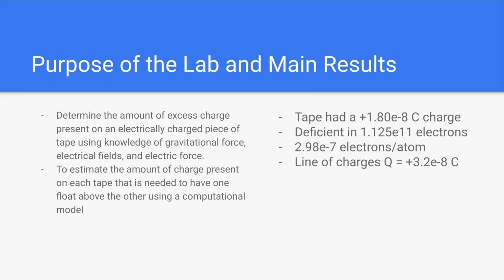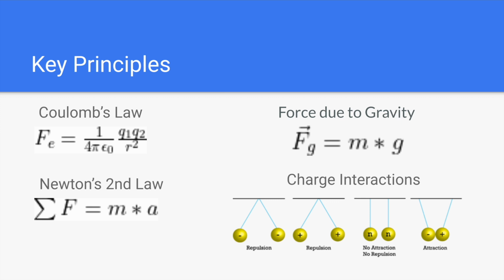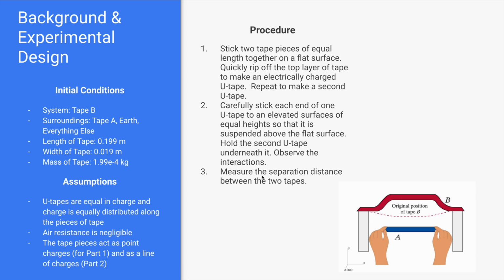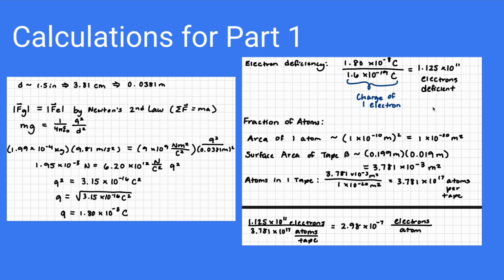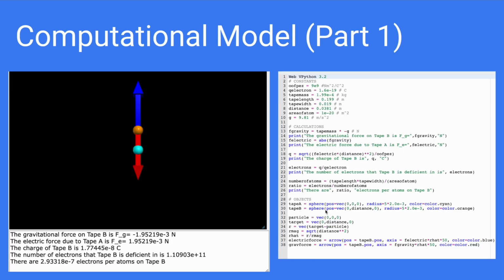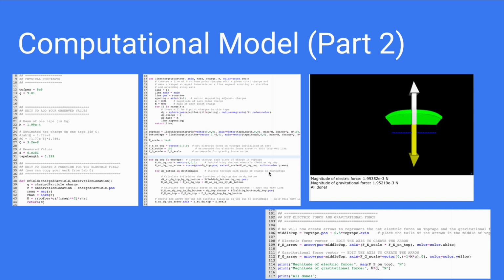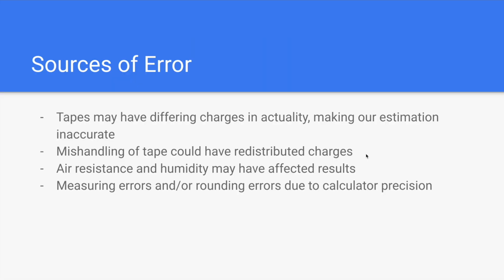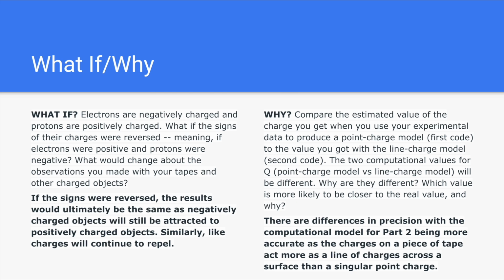PHYS 2212: Lab 1